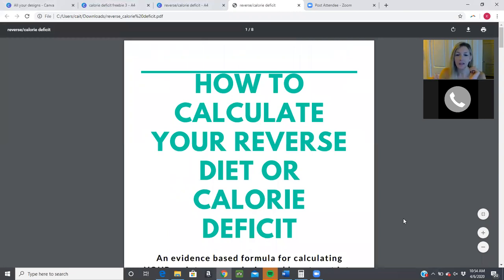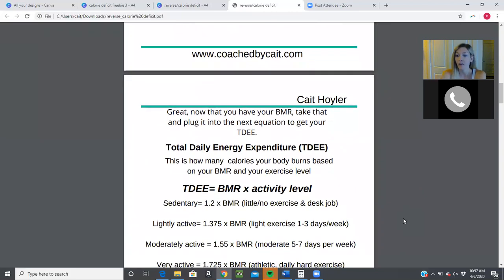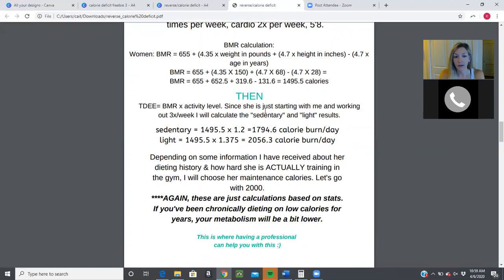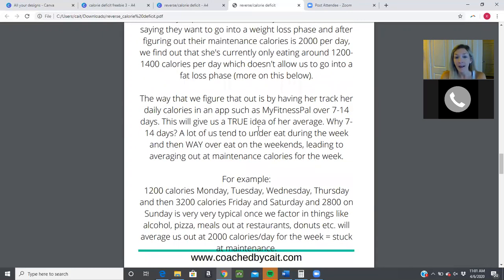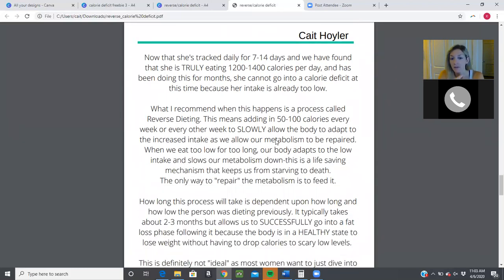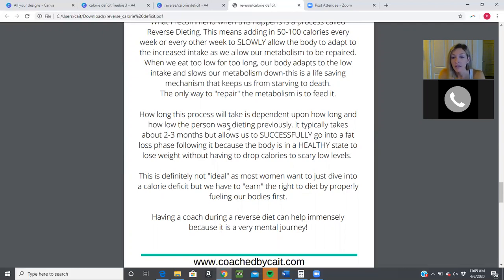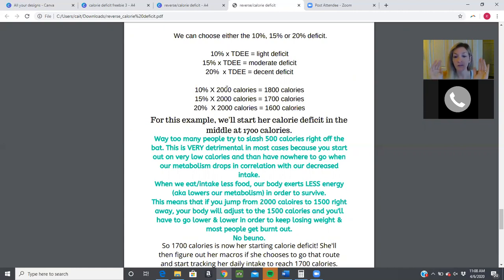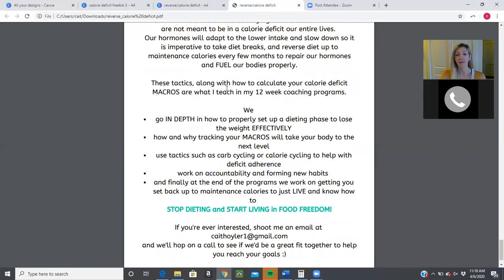Finding YOUR maintenance calories & either your calorie deficit OR reverse dieting strategy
In this video you'll learn how to find YOUR maintenance calories (aka the calories needed for your body to maintain your current physique) and then a break down of how to go into a calorie deficit for weight loss OR if you've already been eating too low of calories for too long-how to "reverse diet" your way back to maintenance calories.

Check me out on IG at @evolving.with.cait.hoyler